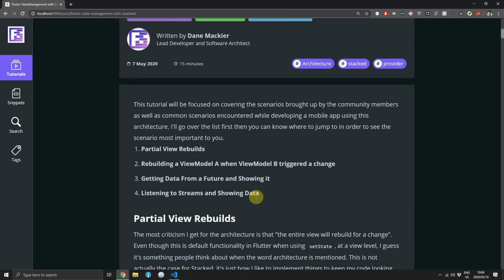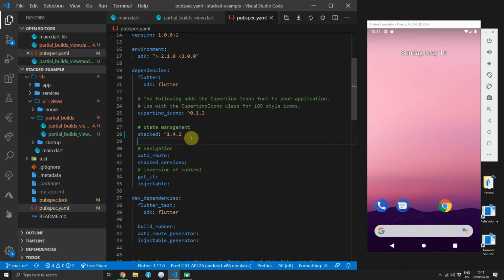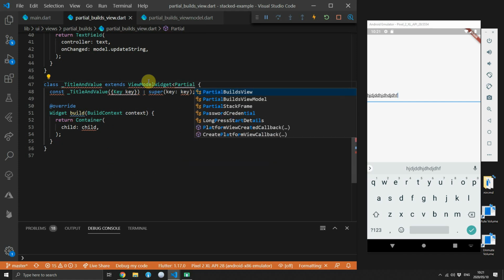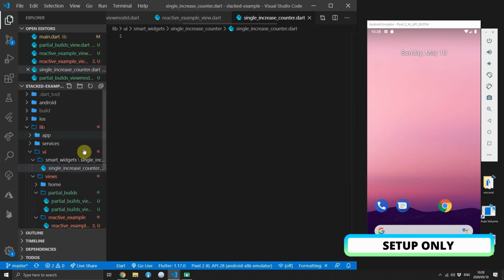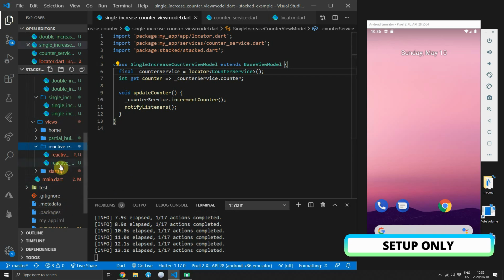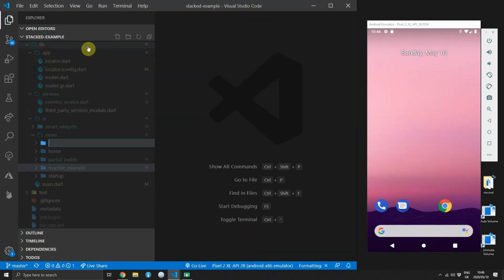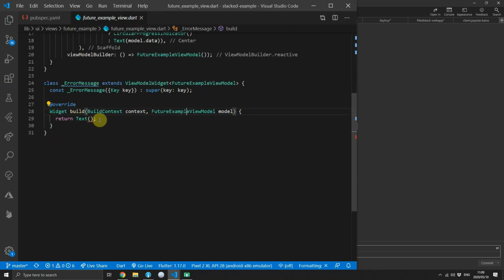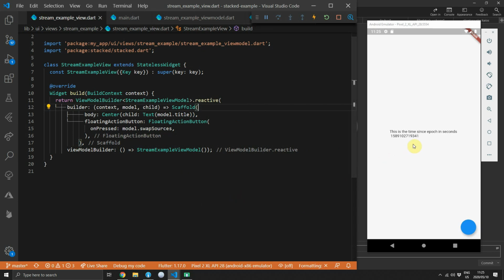State Management with Stacked in Flutter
00:00 - Introduction
02:04 - Partial View Rebuilds
11:42 - Reactive Services and ViewModels
23:22 - Future and Stream ViewModels

This videos shows how to take care of common functionalities using the stacked package for state management in Flutter.